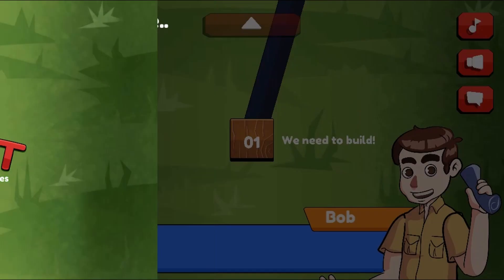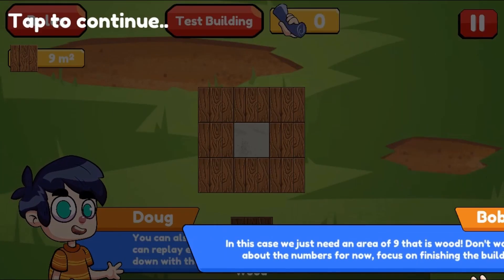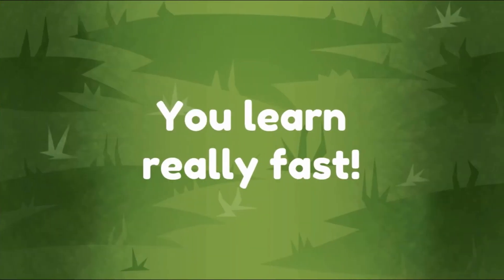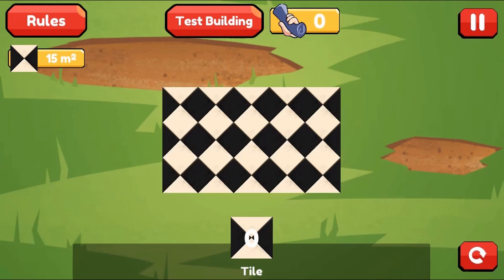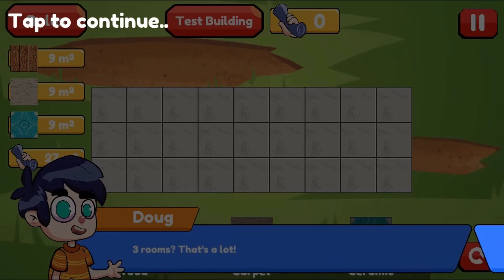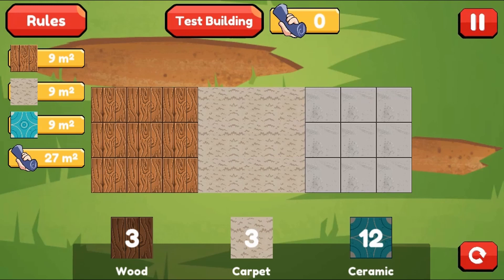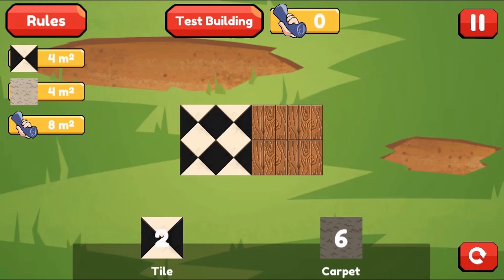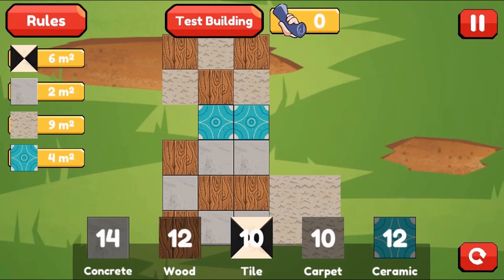House Architect: Build Houses and Learn!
Help Bob and Doug to build different houses while you learn about how areas work. You will need to place the desired amount of tiles in each room!

Use this game with your class or find other games within the same standard, (3.MD.C.7.c -- Use Tiling To Prove Area = L X W), at Legends of Learning.